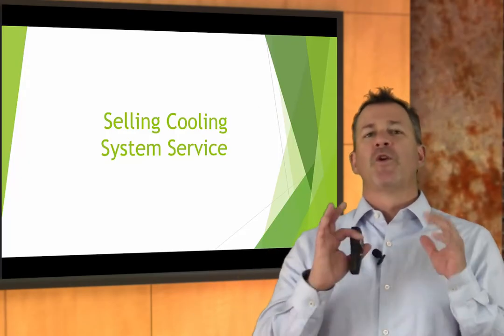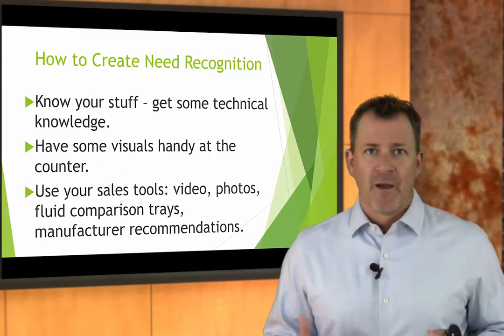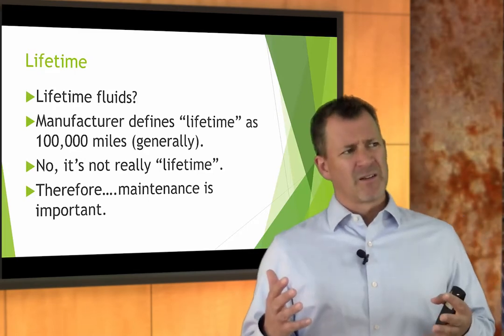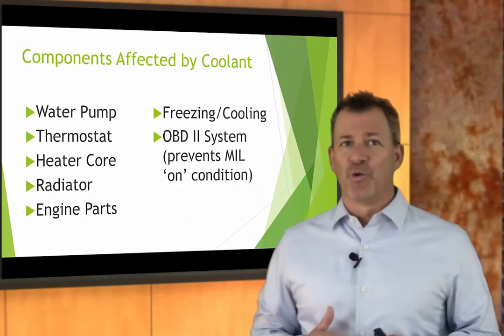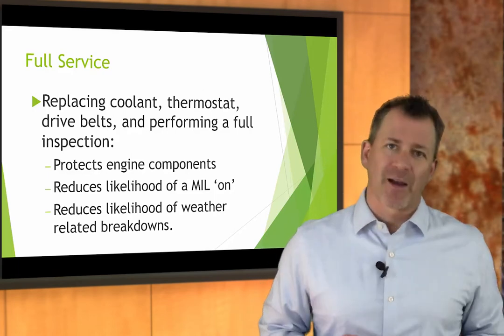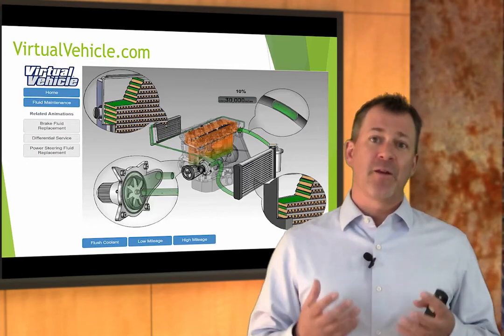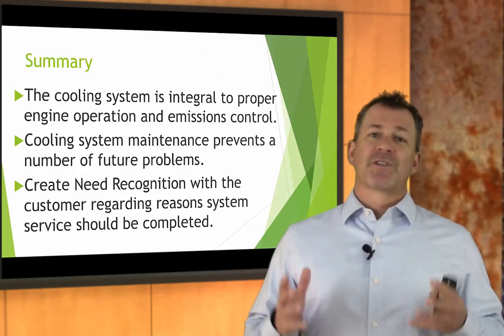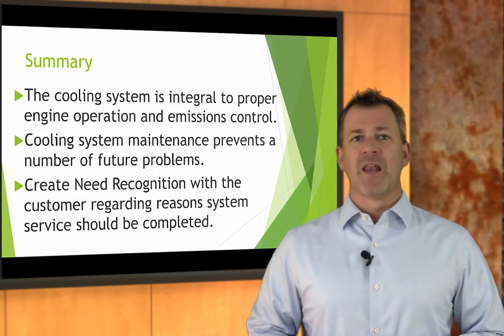Selling Cooling System Service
We know that not enough preventative maintenance is performed on today's vehicles. We also know that there is less and less required preventative maintenance on today's vehicles. Therefore getting good at selling what maintenance is left is critical to business success. In this program expect to learn how to help the customer recognize the benefits of performing a cooling system service, how this service will prevent expensive future repairs, and what you can do to ensure every customer understands the value in this important service.